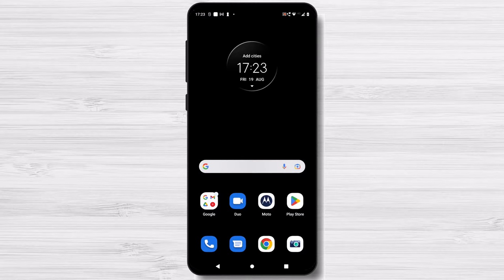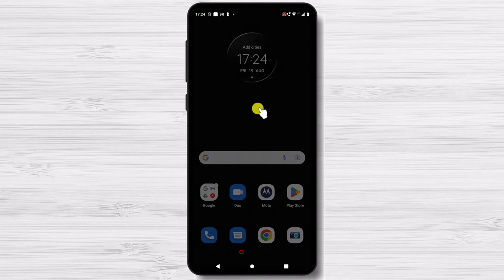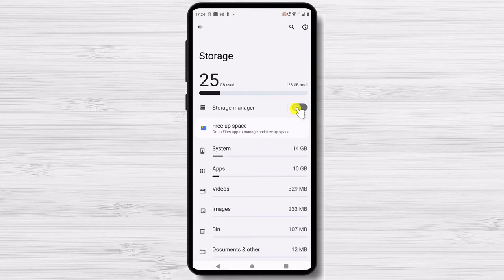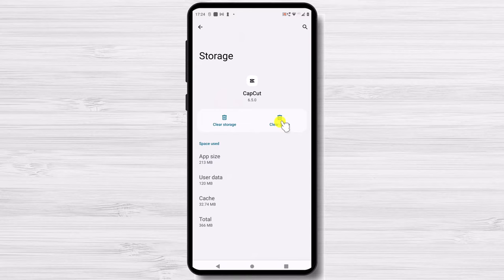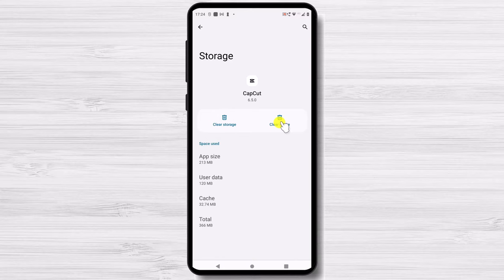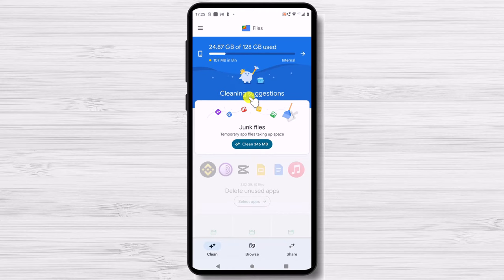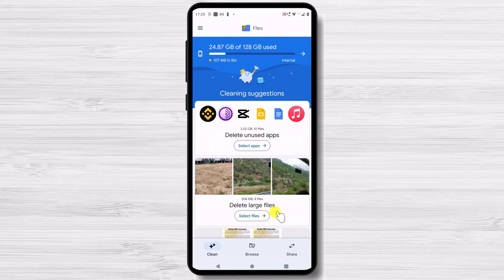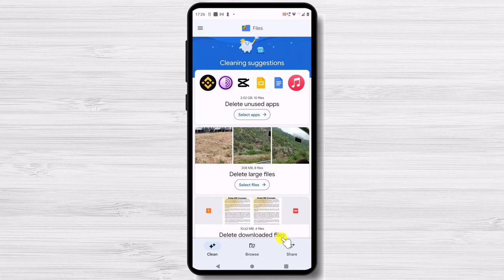How to Free up Space on Android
In this video, we're going to show you how to free up space on your Android phone. By following these simple steps, you can free up tons of space on your phone, making it easier to store your data and keep your phone running smooth.

 Android is a great phone OS, but it can be a bit crowded if you don't know how to manage your storage. In this video, we'll show you how to free up space on your Android phone, so you can keep your phone running smooth and organized!

Learn more about How to Free up Space on Android.